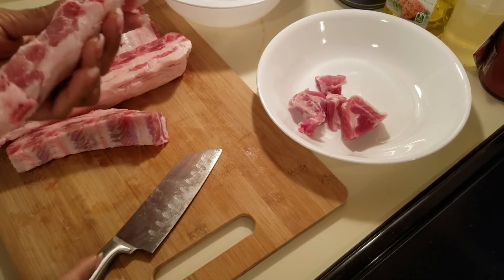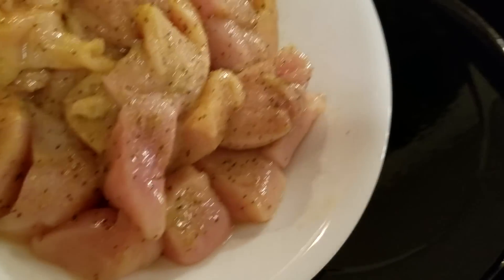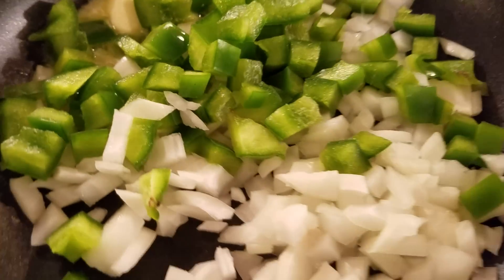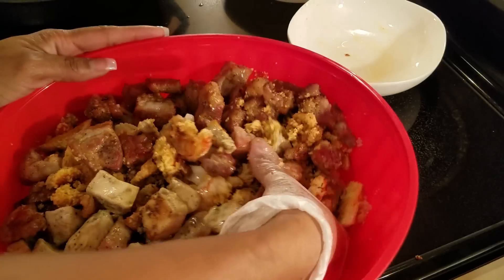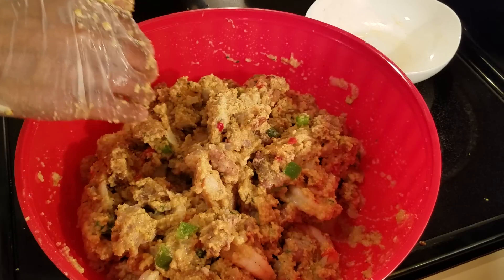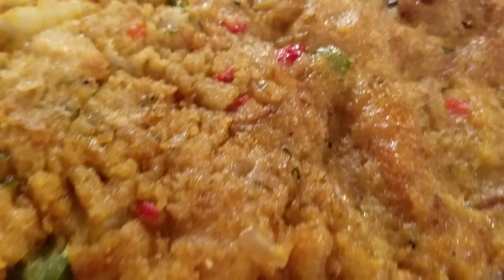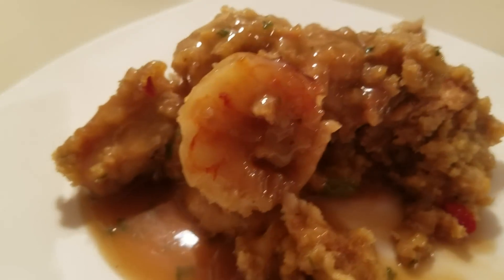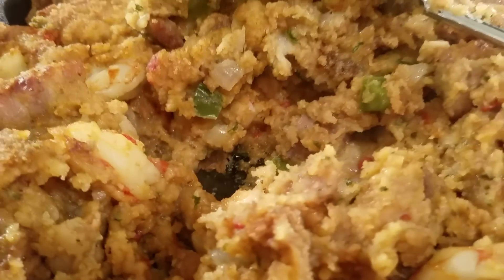My Rib Tips, Shrimp & Chicken cornbread Dressing